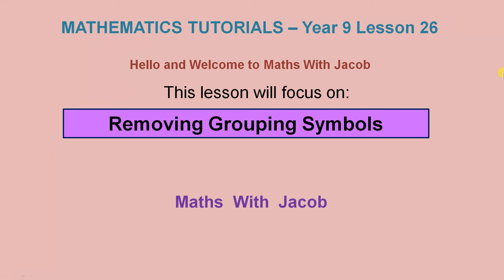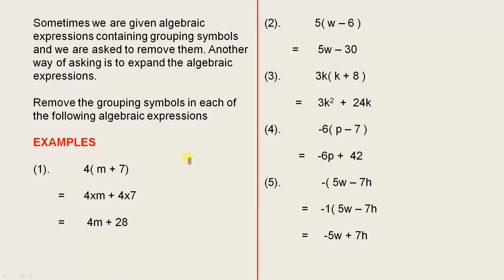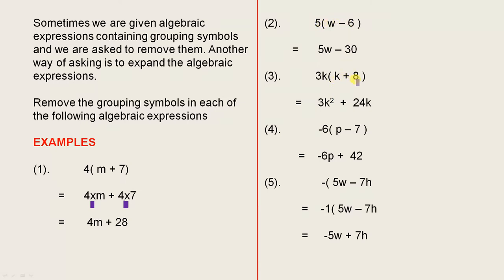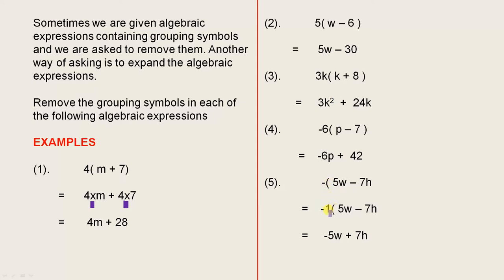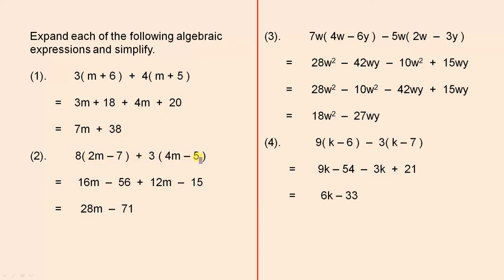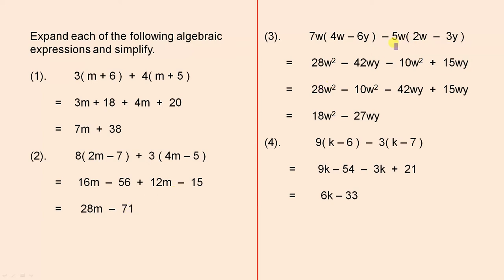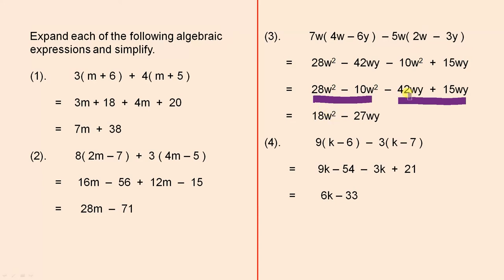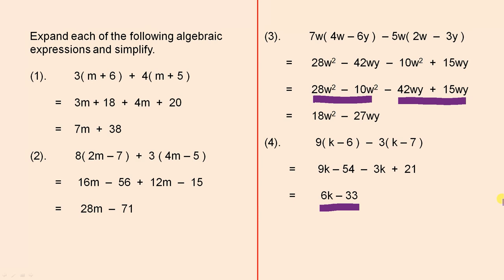Removing Grouping Symbols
This video shows how to remove grouping symbols.